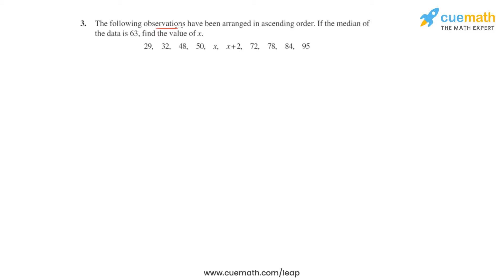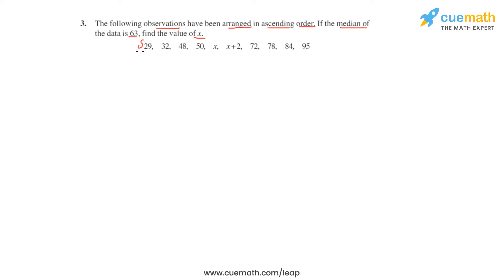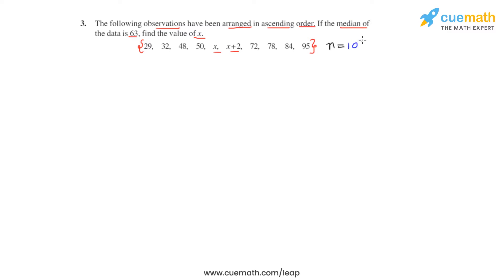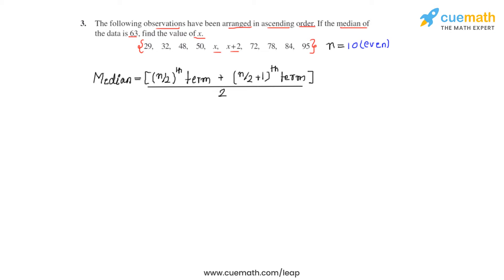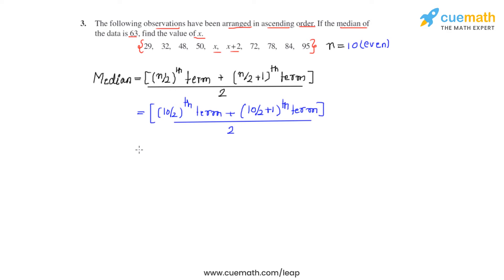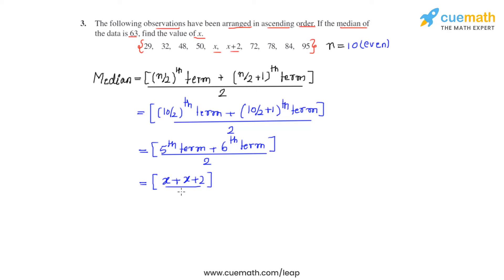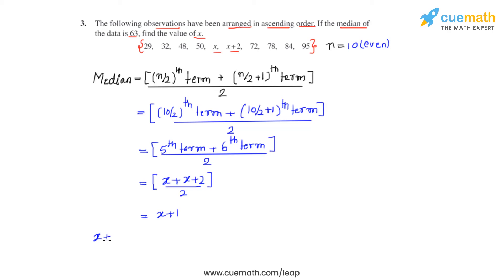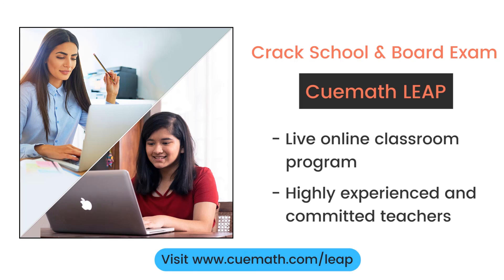Class 9 Chapter 14 Ex 14.4 Q 3 Statistics Maths NCERT CBSE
To download pdf of all text solutions for this chapter click here NOW